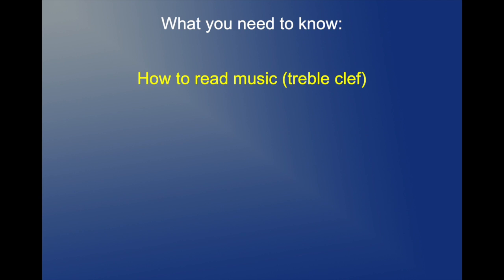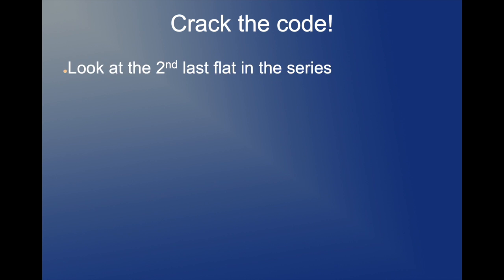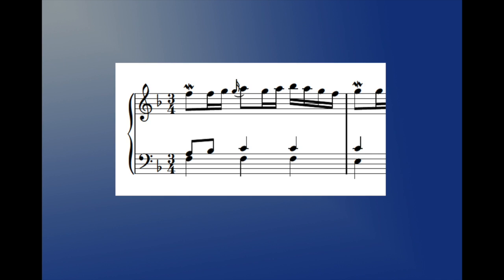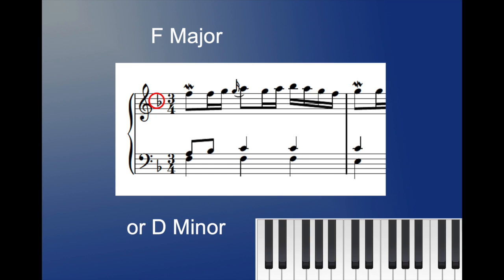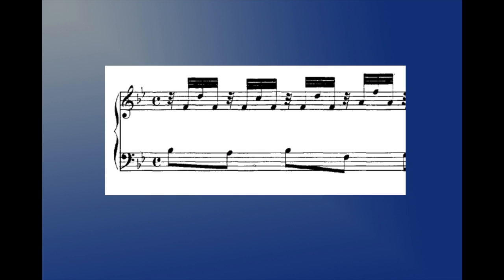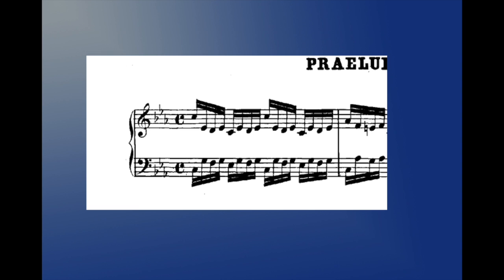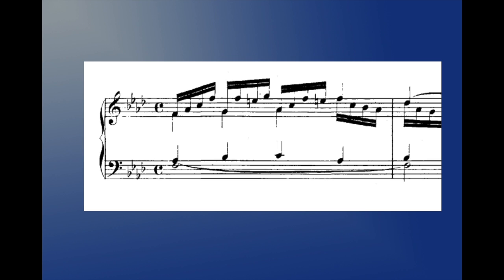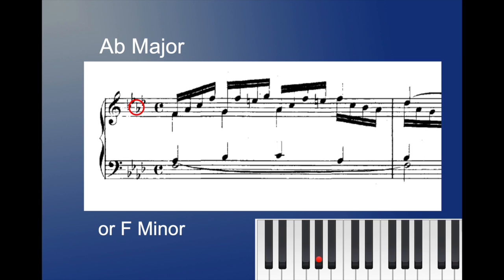Flat Key Signatures